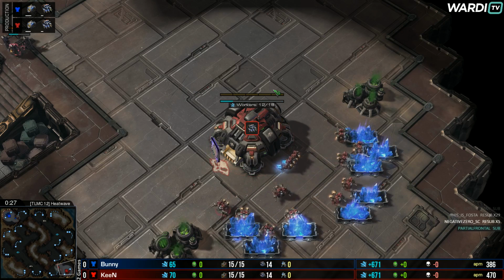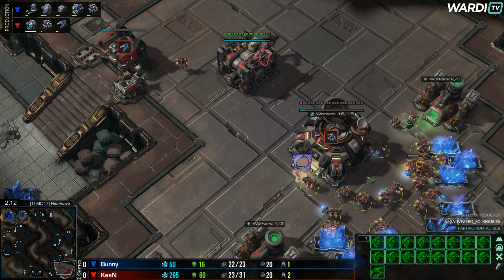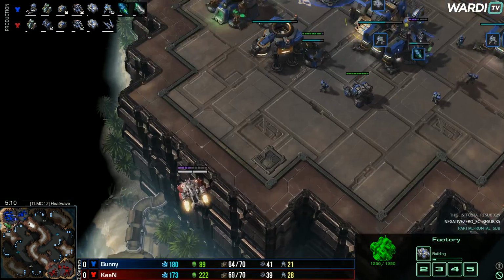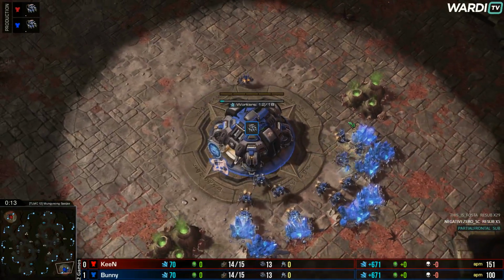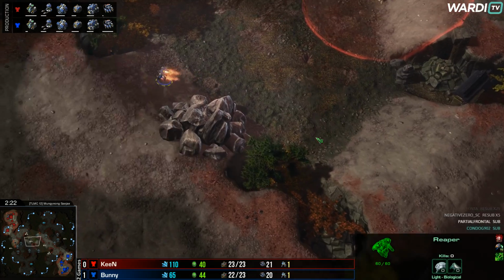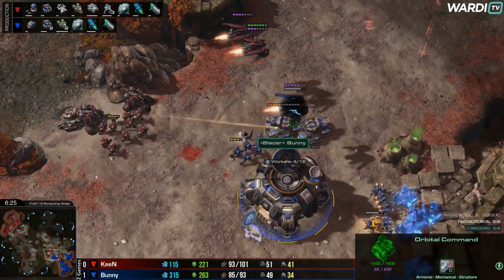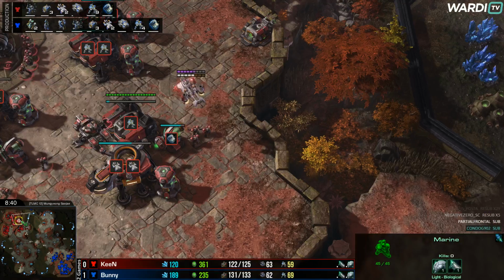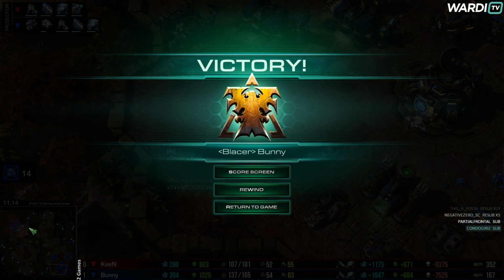Bunny vs KeeN (TvT) - TL Map Contest Tournament 4 Groups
It's that time again! The TL Map Contest features potential new ladder maps which we test out in our $4000 tournament! For full information, results (spoilers included) and more you can check out the Liquipedia